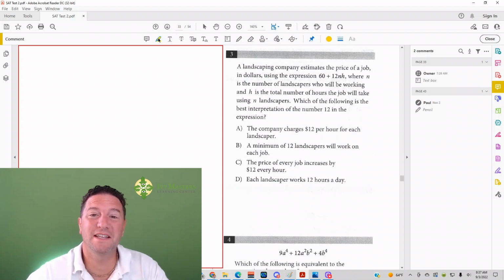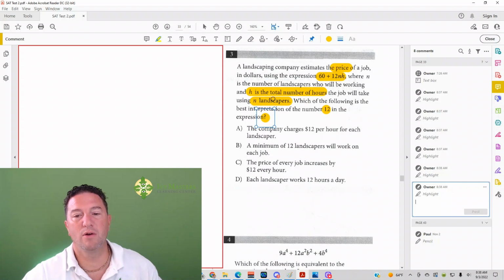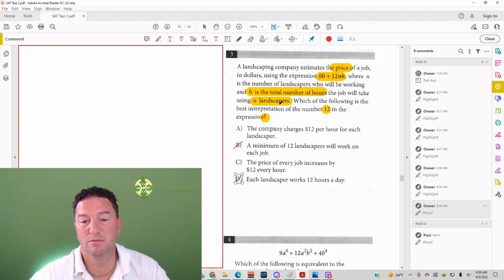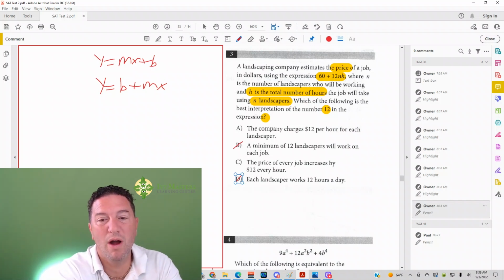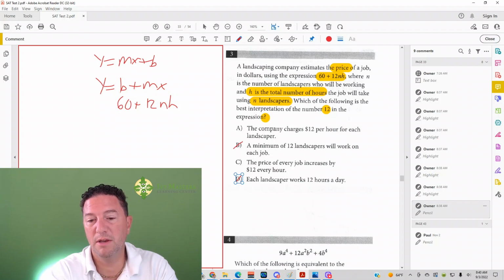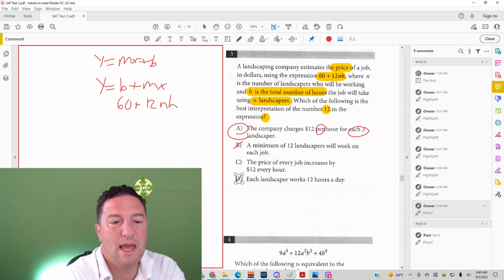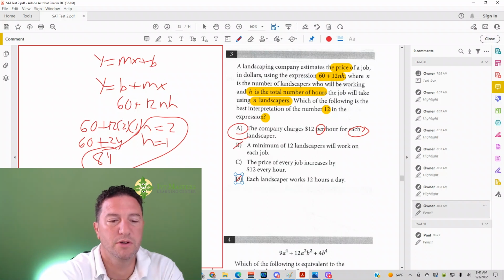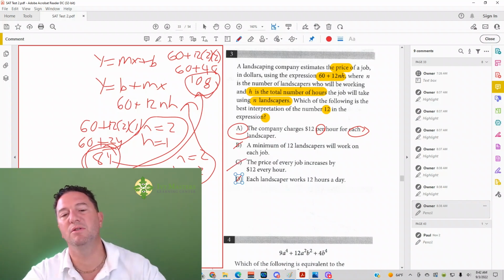SAT math, Test 2, section 2, number 3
A linear equation in disguise

Underline what the variables stand for